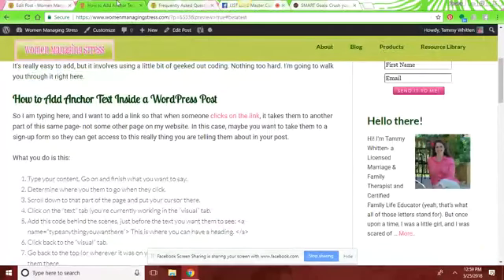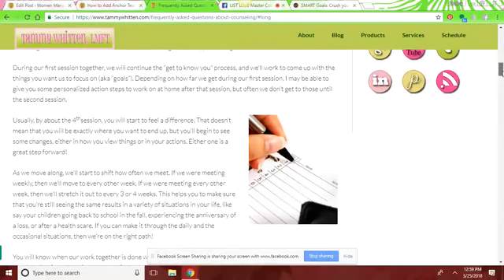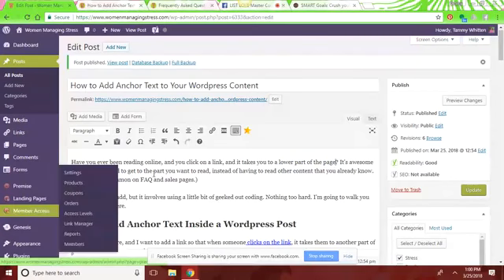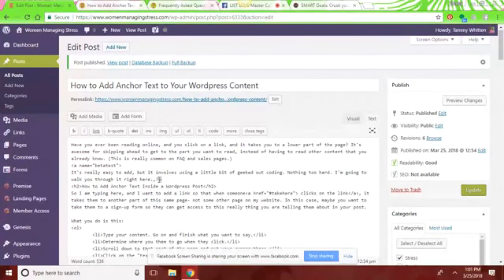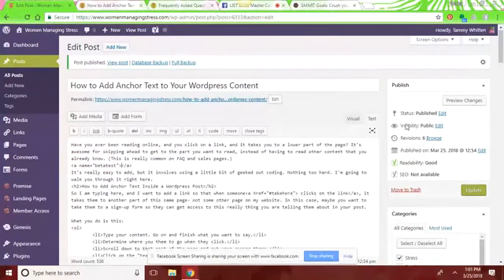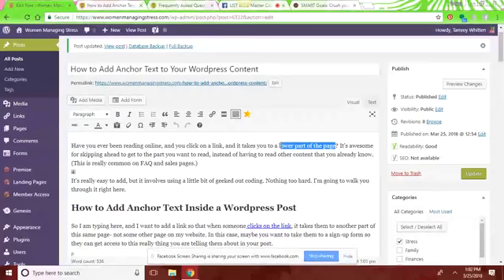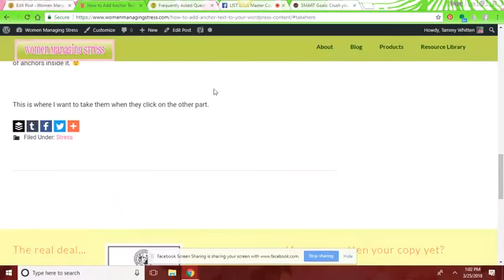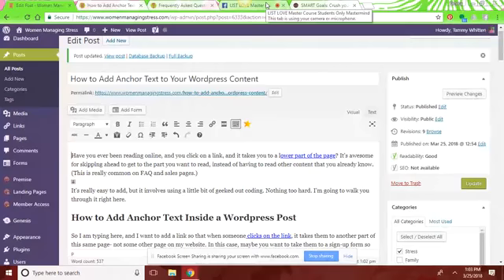How to Add Anchor Text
One of my friends in a FB group was feeling a little stressed trying to add some code to her website, so I made this video to help her out. It's a little bit different than the usual videos I share, But hopefully it helps someone not to stress out when adding anchor text to link to a different part of a web page.